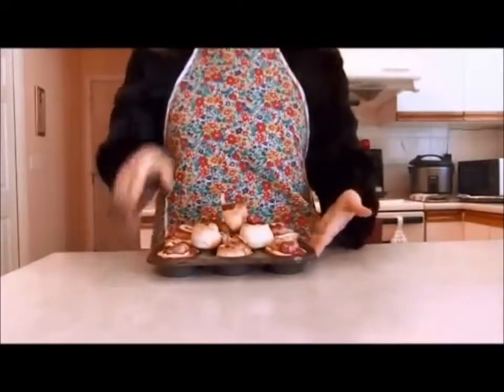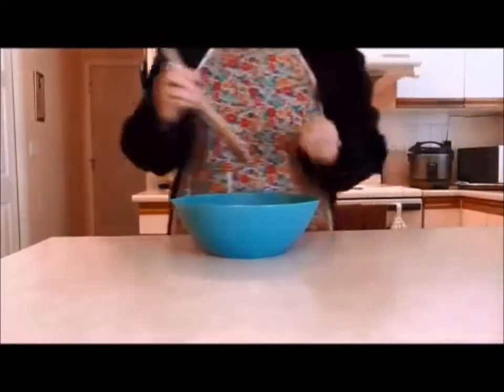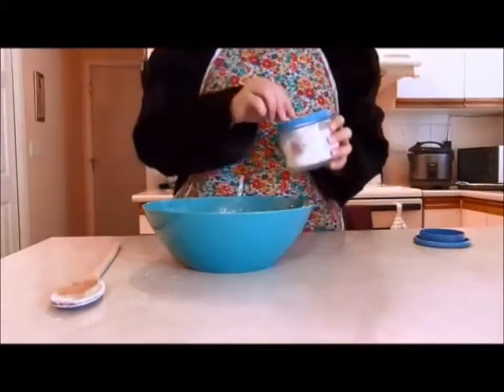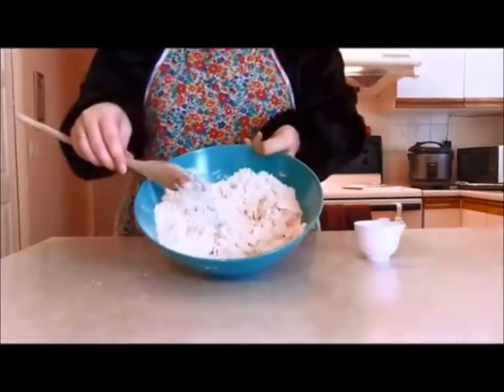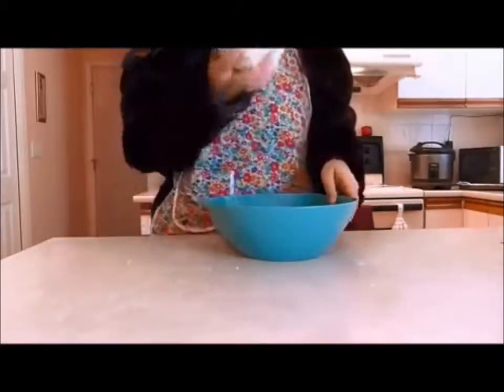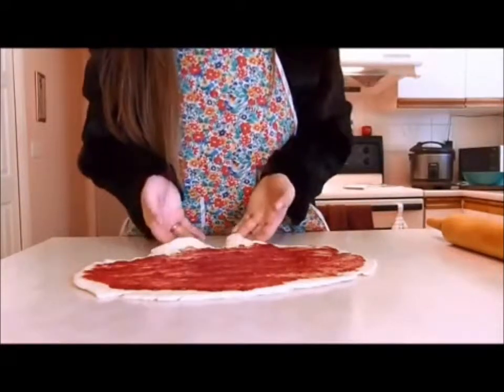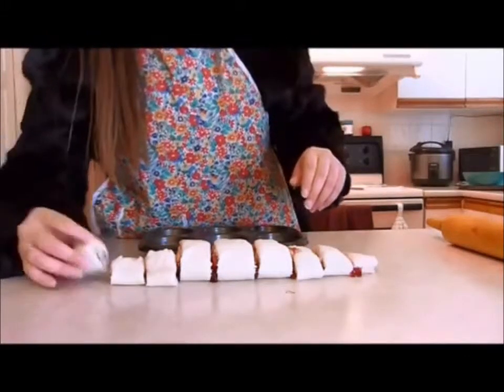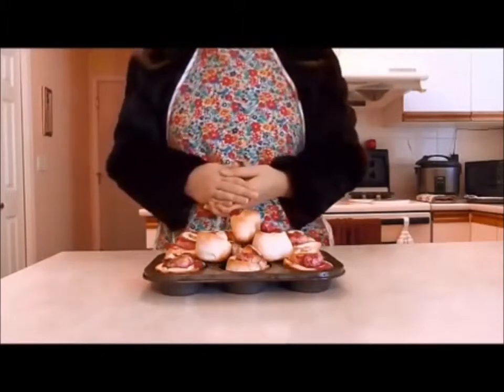Narnia Home & Garden: Marmalade Rolls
Mrs. Beaver shares a simple recipe for marmalade rolls.